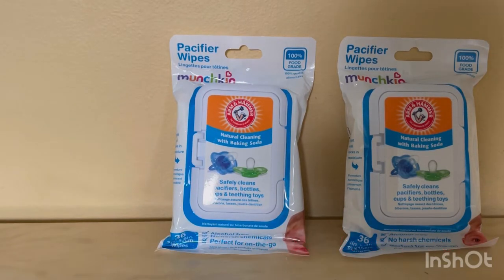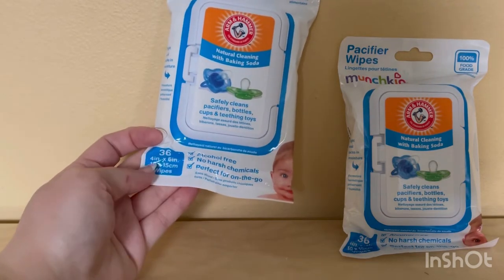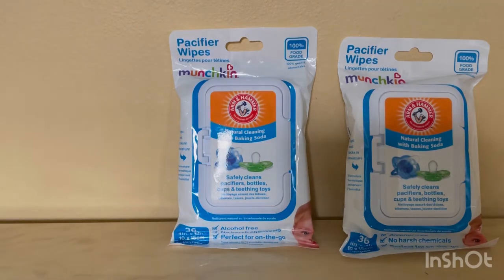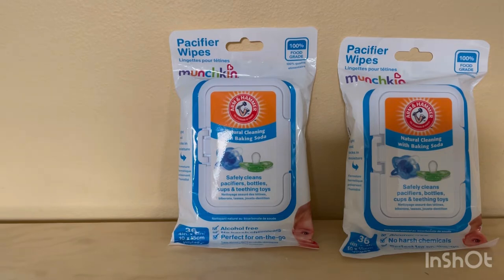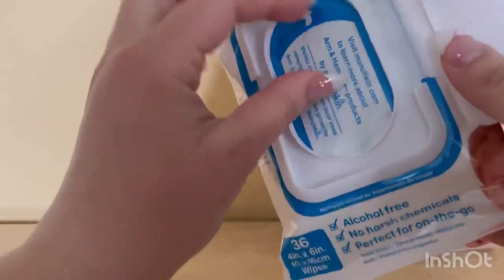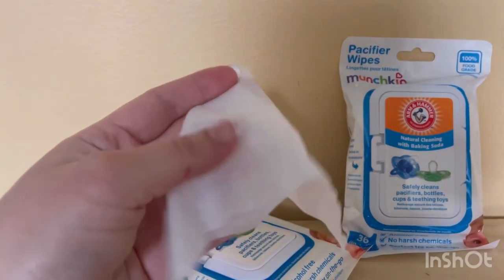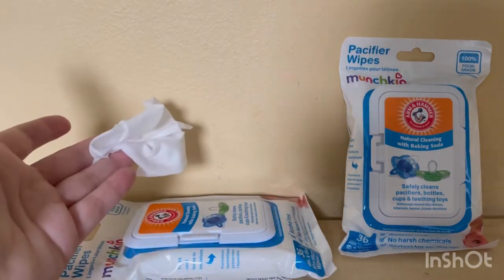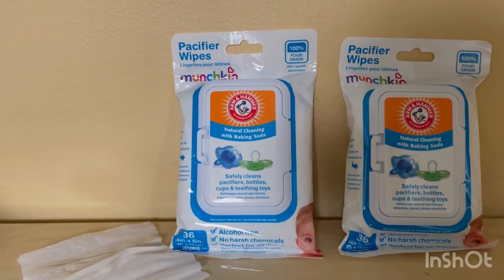Munchkin baby Pacifier wipes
Baby-safe cleaning comes naturally
Arm & Hammer Pacifier Wipes can give you much-needed peace of mind, especially when you’re out and about with baby. Made with 100% food-grade ingredients, this handy pack of 36 wipes cleans pacifiers, bottles, nipples, cups, utensils and teething toys using the safe and natural power of baking soda. These alcohol-free wipes measure 4" x 6" and are perfect for on-the-go use. Throw them into your diaper bag for those inevitable moments when you or baby will drop the last clean bottle or pacifier onto a dirty public floor.

Clean pacifiers, teethers, toys, utensils and more with the power of Arm & Hammer baking soda
Wipes contain no alcohol or harsh chemicals
Made with 100% food-grade ingredients
One pack includes 36 4" x 6" wipes

Description
Not all cleaning products are created equal. In fact, many contain harsh chemicals that you wouldn't want anywhere near your precious little one - let alone The items that go in their mouth. Arm & Hammer pacifier wipes can give you much-needed peace of mind, especially when you're out and about with baby. Made with 100% food-grade ingredients, This handy pack of 36 wipes cleans pacifiers, bottles, nipples, cups, utensils and teething toys using the safe and natural power of baking soda. These alcohol-free wipes measure 4" X 6" And are perfect for on-the-go use. Throw them into your diaper bag for those inevitable moments when you or baby will drop the last clean bottle or pacifier onto a dirty public floor.

Features & details
Safely cleans pacifiers, teethers, toys, utensils and more with the power of arm & Hammer baking soda
Clean baby's pacifiers, bottles, cups, and teething toys on the go
Natural cleaning for items babies put in their mouth
Includes 72 4" X 6" Wipes